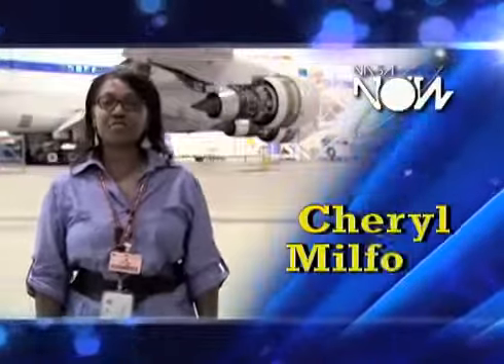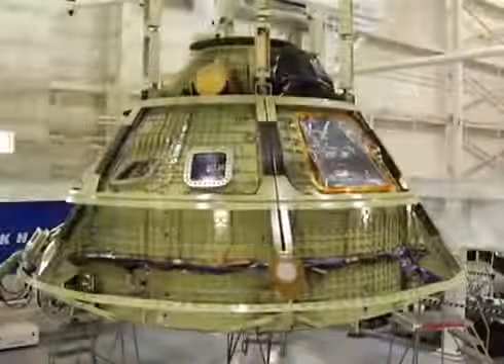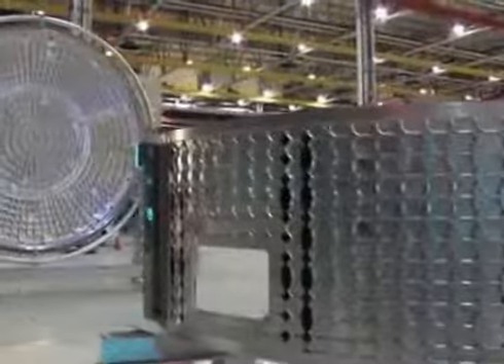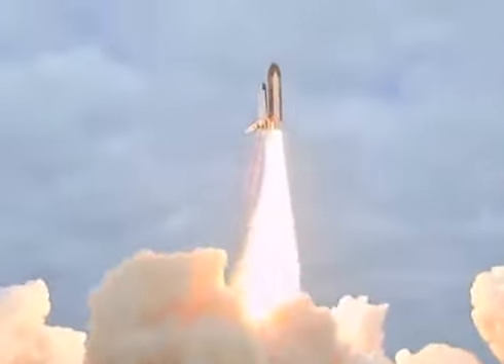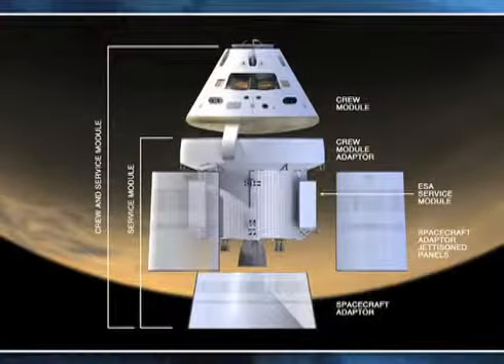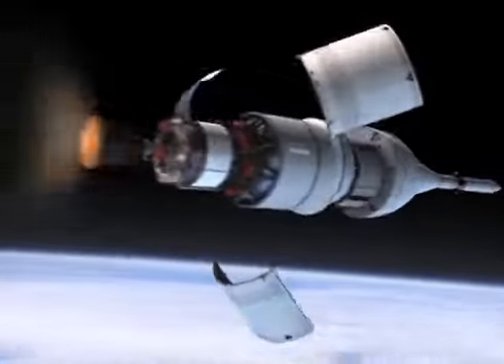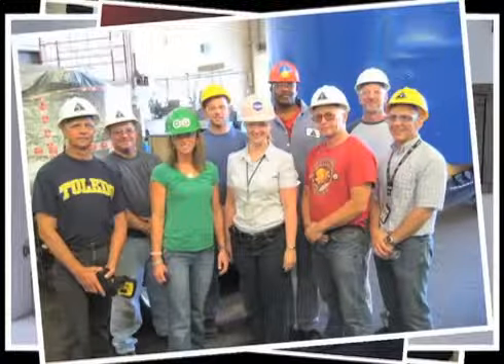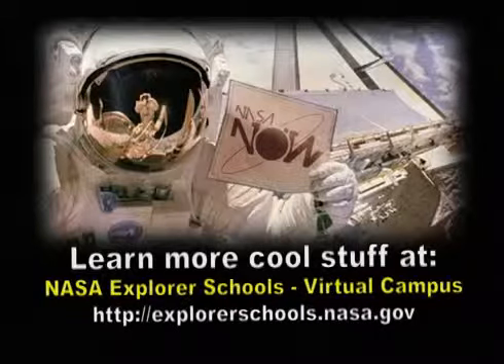Nasa NASA Now Technology and Design Orion